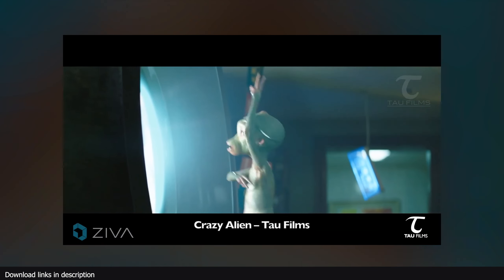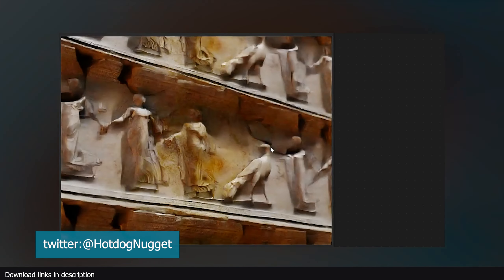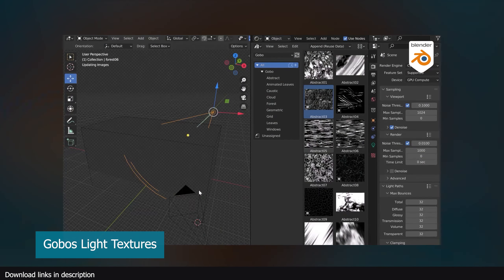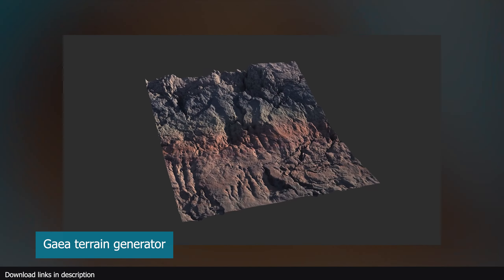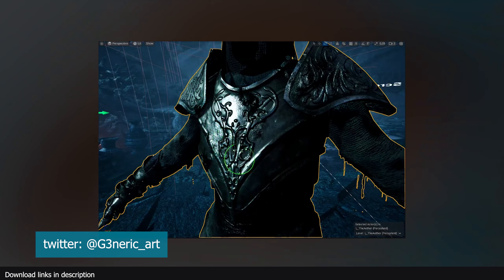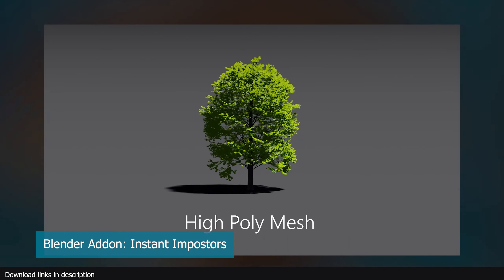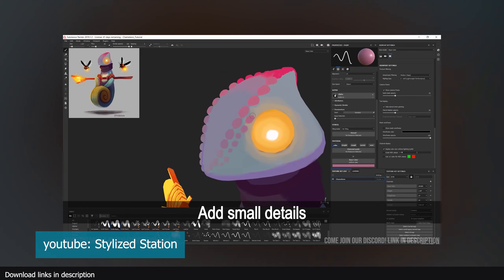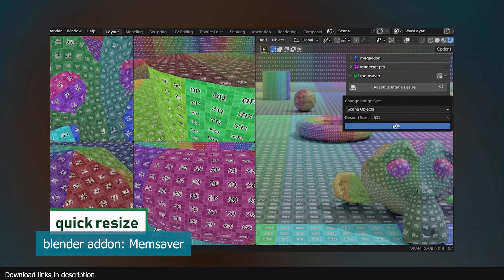13 ways to add detail to your render with out slowing down